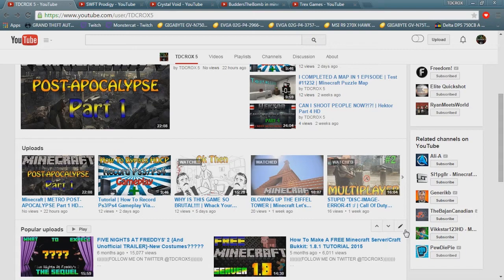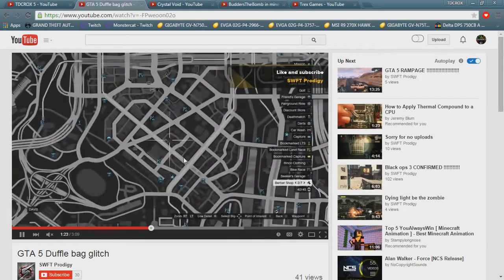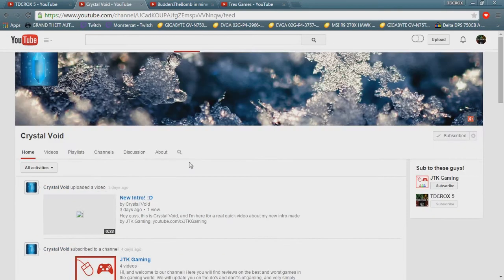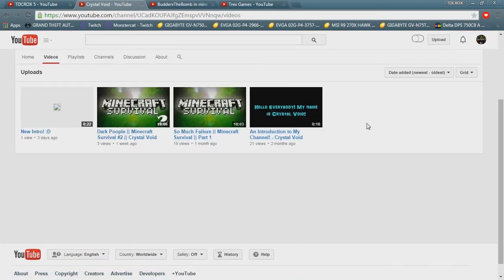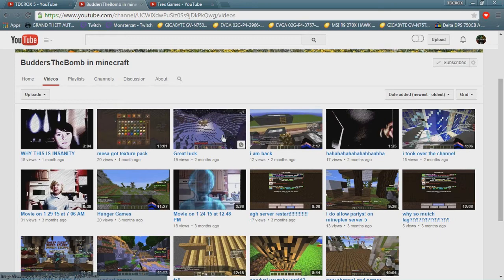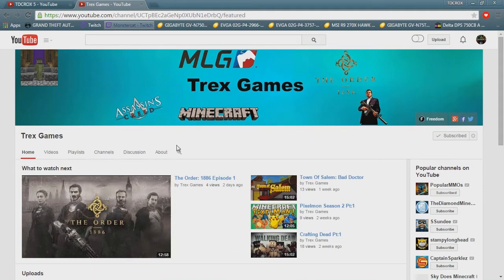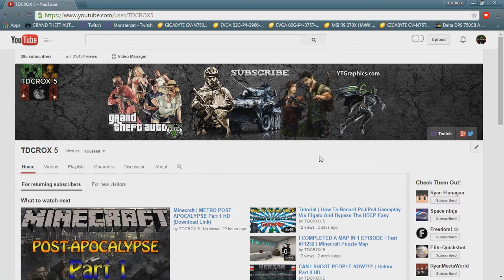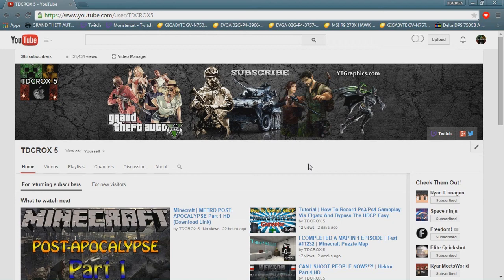Shoutouts of the Week | Growing Channels Episode 6 Hd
What's up guys as you all know or should know I am TDCROX 5 and today is the 6th episode of subscriber Fridays. Basically if you are new then to get a shoutout all you have to do is comment and you might get randomly selected!!!

IF YOU LIKE THIS VIDEO PLEASE LIKE COMMENT AND SUBSCRIBE IT DOES HELP A LOT AND I WOULD MEAN THE WORLD TO ME IF YOU GUYS LIKE MY CHANNEL THANKS FOR ALL OF THE SUPPORT SO FAR!!